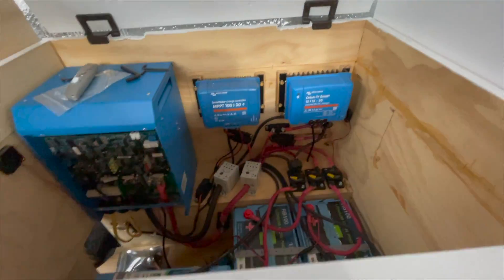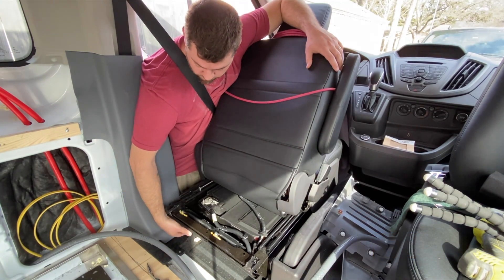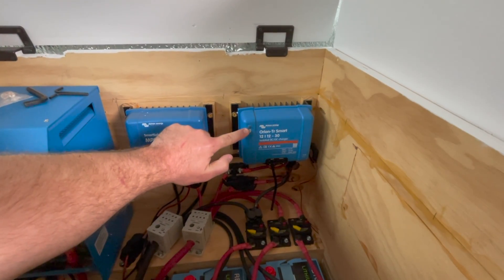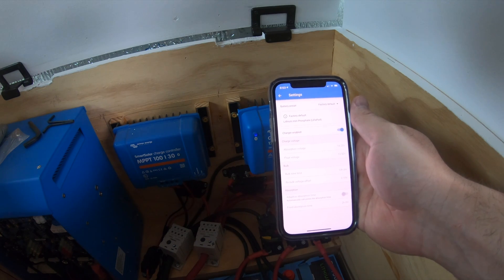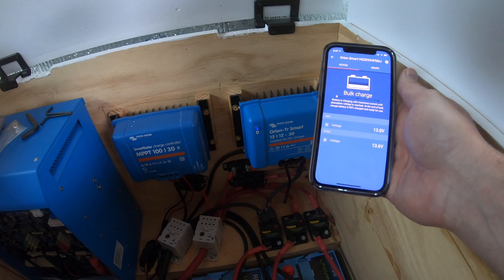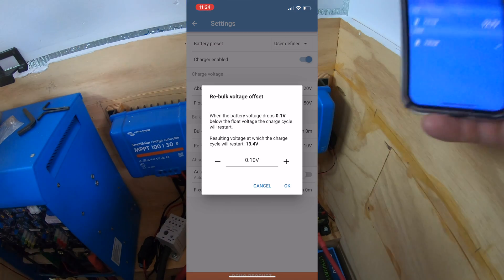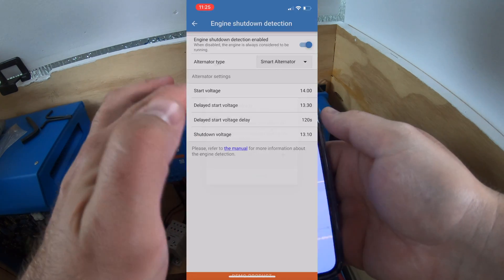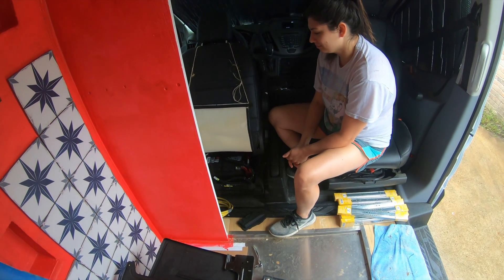Victron DC to DC Charger Installation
Victron Energy Orion-Tr Smart 12/12-Volt 30 amp 360-Watt DC-DC Charger, Isolated (Bluetooth)
Complete electrical parts listed below👇

In this video we finish Installing our Victron Orion-Tr Smart 12/12 - 30 isolated DC/DC charger in a 2019 Ford Transit 350 conversion van. This is part 2 of the install where we hook everything up  and test it.

ITEMS FOR THE VAN | Amazon Associates Links
      Solar panel- 360W Solaria PowerXT-360R-PD Monocrystalline Solar Panel
     30 Amp Victron SmartSolar MPPT 100/30 Solar Charge Controller
     12V 100AH Relion Lithium Battery, RB100
     3000 W Victron MultiPlus 12/3000/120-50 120V VE.Bus, Inverter/Charger
     Victron VE.Bus Smart Dongle for Victron Inverters
     30A Victron Orion-Tr 12/12-30 Smart Isolated DC-DC Converter
     Progressive Dynamics PD50K3Q2GP AC/DC Panel
     Ferraz Shamut FSPDB3A, 310 Amp, 8-1-1 Distribution Block
     120 Amp Eaton 285120F Thermal Circuit Breaker Surface Mount
     Mega Fuse Holder
     MEGA Fuse, 80-400 Amps
     Crimper Tool, Hammer Type
     Cable Entry Box with Gland
     Welding Cable
     Lug Ring Terminal

?sub_confirmation=1

Brad and Nicole